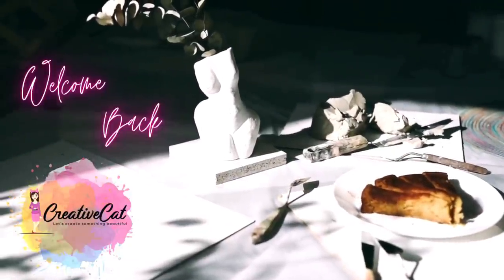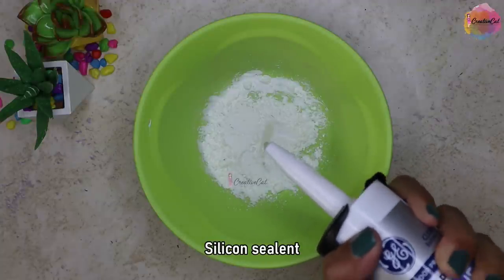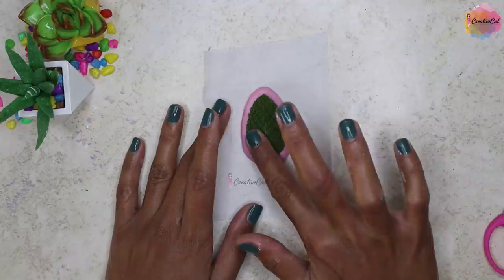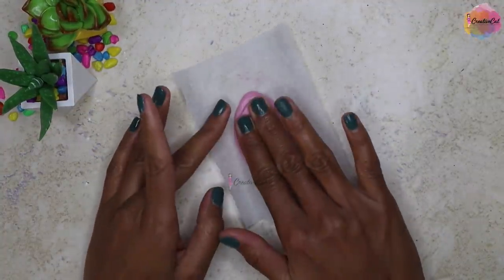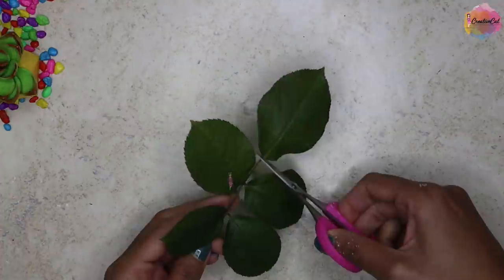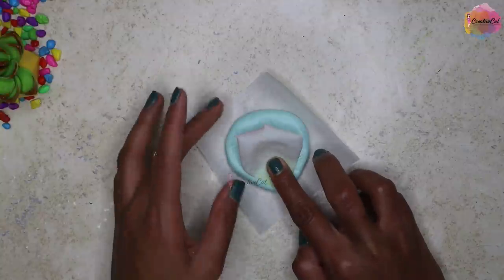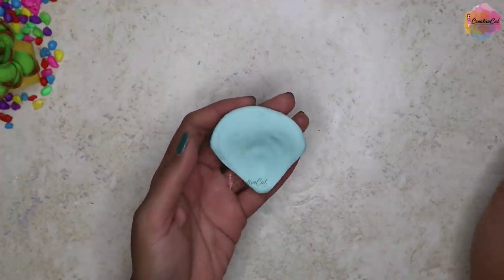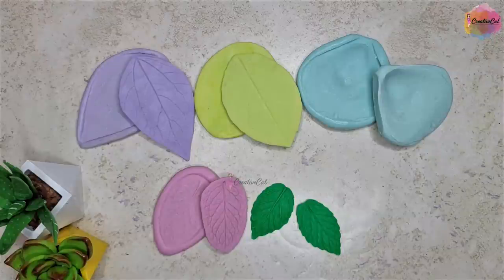Homemade silicon Veiner/mold for art and craft/ DIY silicon veiner for clay and resin/CreativeCat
Chalk pestals(For India)

For US
Modelling Clay(For USA)